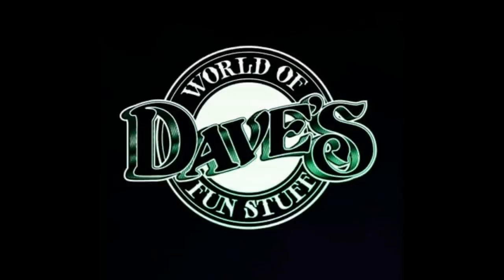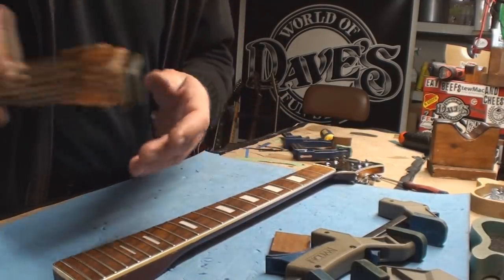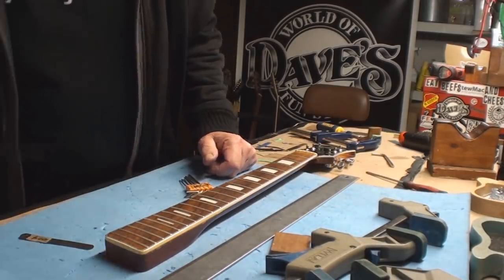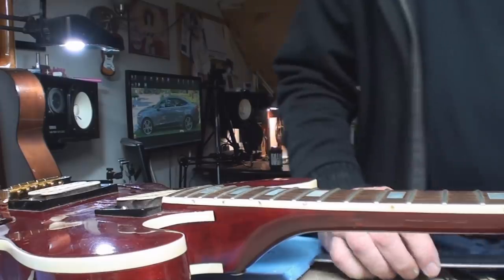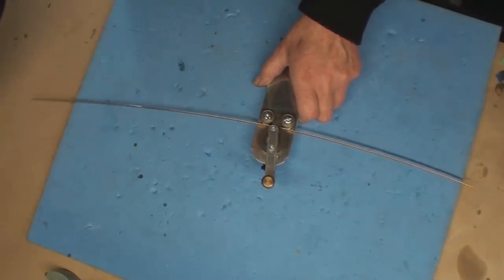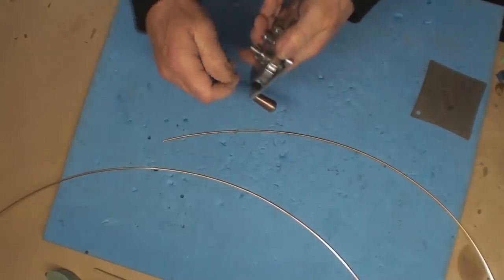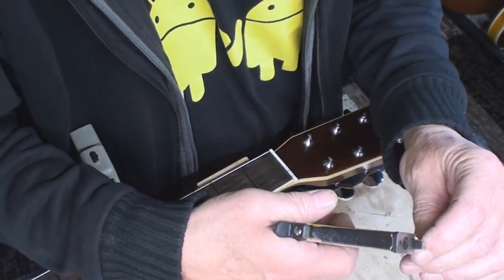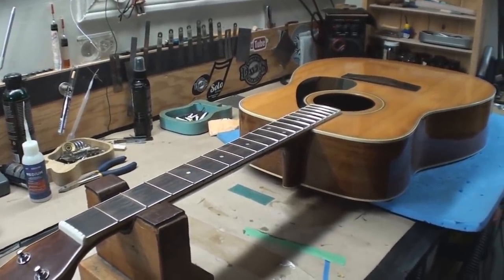Guitar Night Gallery Get Fixed Part 2